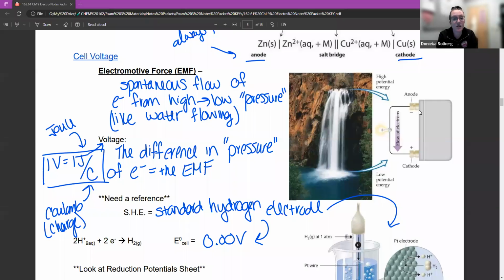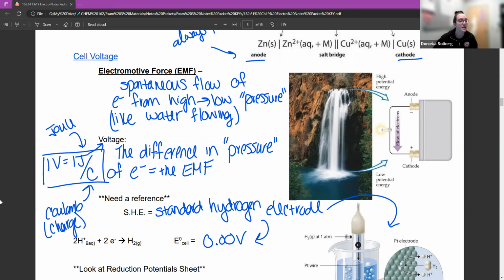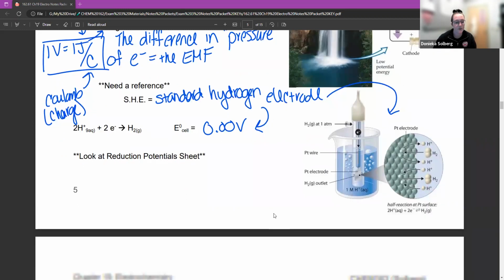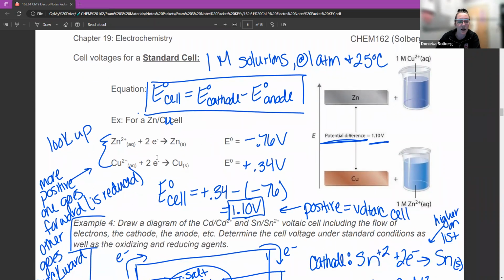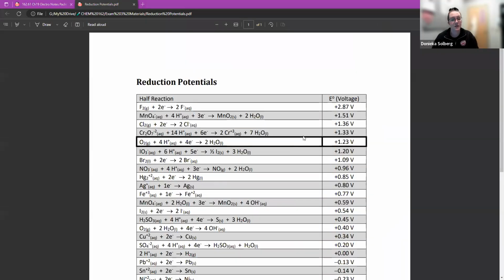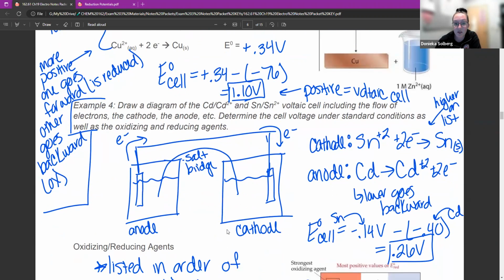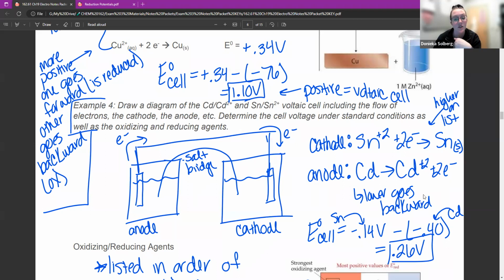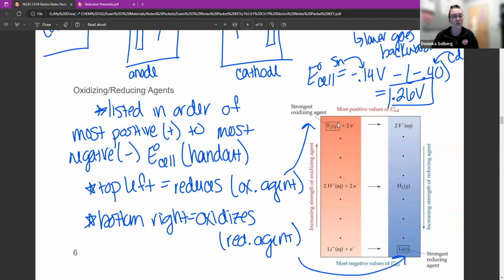9.4 Calculating Cell Voltage